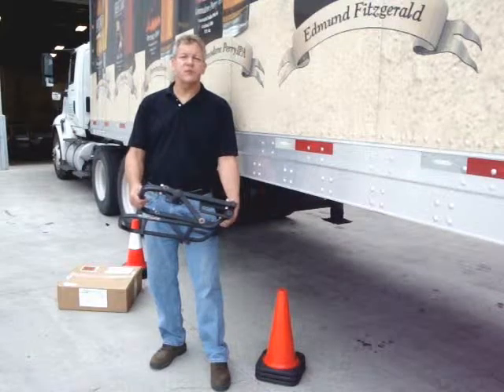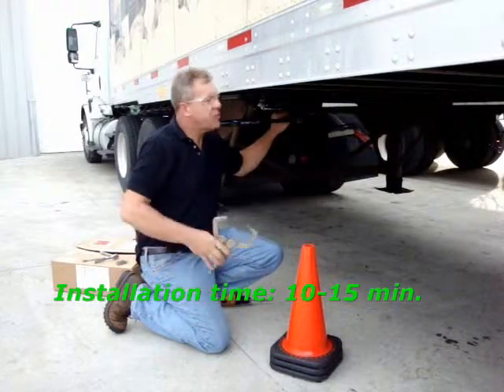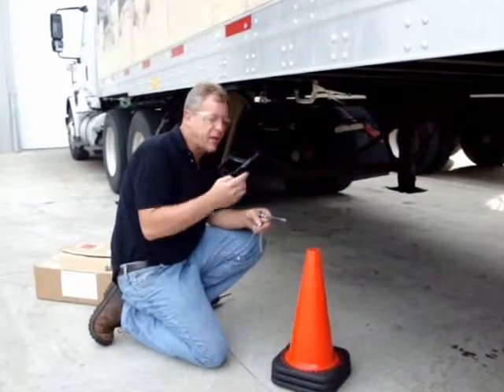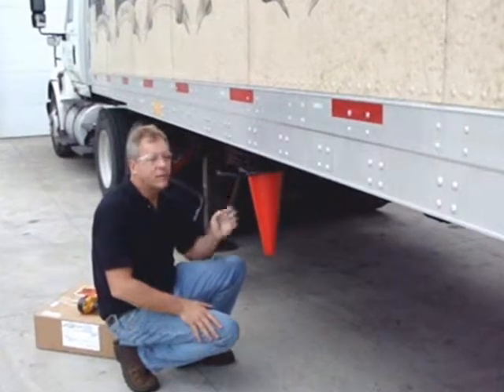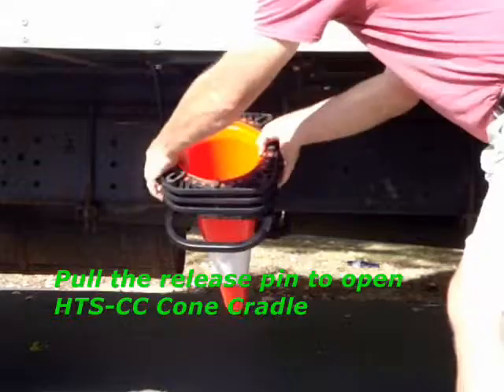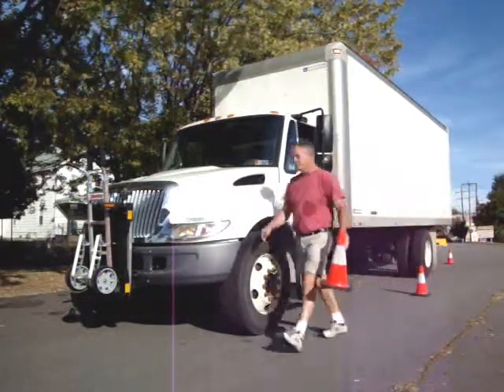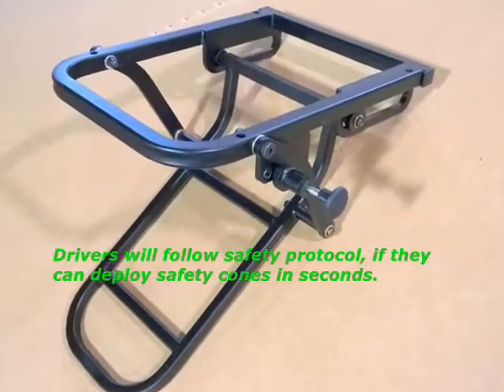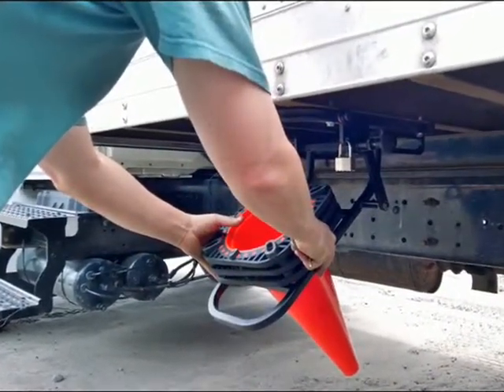HTS Systems HTS-CC Cone Cradle video demo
The new HTS-CC Cone Cradle is a rugged-compact, all-weather and quick-access traffic safety cone deployment system for 18" or 28" inch tall safety cones! The new three cone policy, placing a safety cone at the rear creates a safer work cushion when working off the back with ramps or lift-gates; particularly in the dark. A second cone, mid-way on the driver-side alerts motorist that a delivery worker may suddenly appear. The third front cone prevents trucks from becoming boxed in and reduces loading dock collisions from other rigs backing into warehouses and stores. All three fluorescent reflective traffic safety cones create awareness; warn speeding motorists and slow traffic.The three cone safety policy is extremely effective, because it works! Prevent accidents, save lives and money!
The Cone Cradle has been met with an incredible amount of excitement and enthusiasm by fleet professionals, truck body manufactures and route delivery drivers. The HTS-CC is a safer, easier and faster method, requiring less physical effort, zero climbing, reduced liability and reduced bacterial cross-contamination. The key to achieving total driver safety compliance means utilizing a safer, easier and faster ground access system.